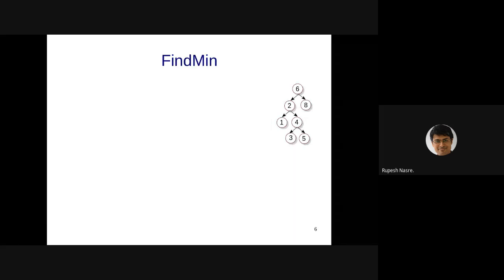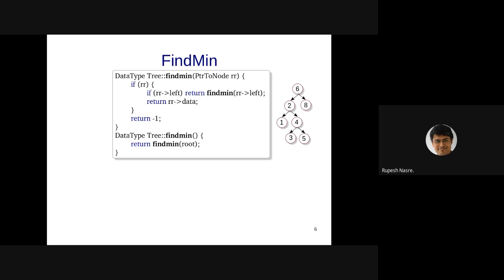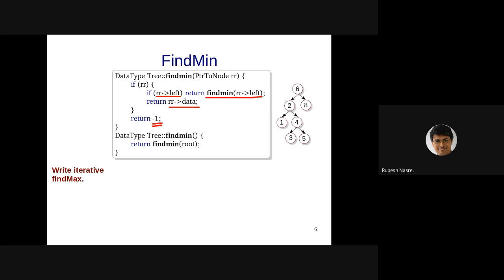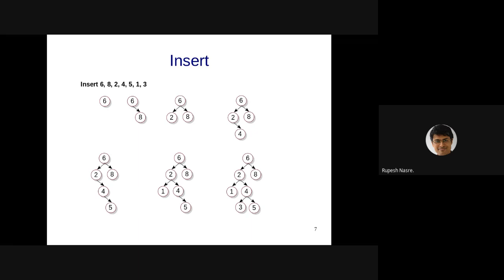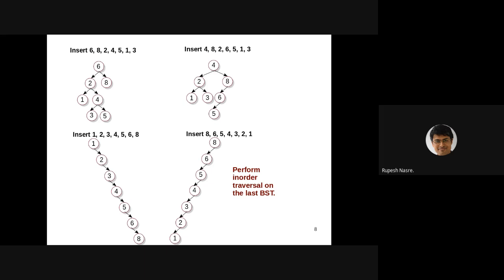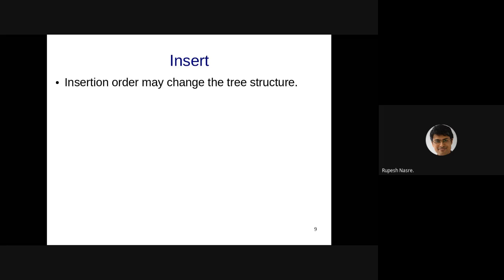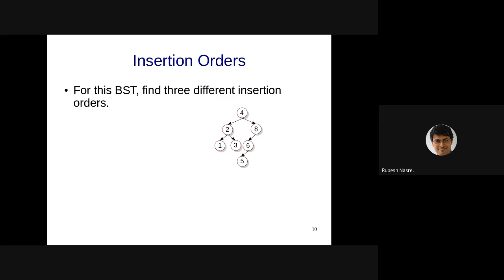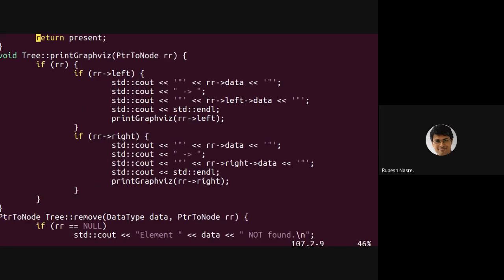PDS: L29: Binary Search Tree Insertion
G Saicharan ed19b065: wont the left most node always contain the minimum value?
Mayank Singh: int findMin(Node* root){
    if(root ==NULL)
        return MAX;
    return max(root-]data, findMin(root-]left));
S Aniruddha: void find_min(Node* ptr) {
    if ptr-]left == NULL && ptr-]right == NULL
        return ptr;
     ptr-]ptr-]left
Mayank Singh: mon*
Mayank Singh: min*
Madhur Jindal: TreeNode* (root){
TreeNode *currptr
while (currptr-]left){
currptr = currptr-]left
return currptr
G Saicharan ed19b065: int findMin(Node* root){
while(root-]left)root=root-]left;
cout[[ root-]val;
        return ptr;
     ptr = ptr-]left
S Aniruddha: used enter instead of shift enter, my bad
Sampriti Chattopadhyay ch17b120: Is it possible that the number 3 can be replaced by a number less than 1 in the tree shown?
G Saicharan ed19b065: if you want to insert 9, will we insert it below 5 or 8?
B V Murari: 8
G Saicharan ed19b065: in that case, the largest number will be the right most value right?
S Aniruddha: Node* find_min(Node* ptr) {
    while (true) {
        return ptr;
    ptr = ptr-]right;
    return -1;
S Aniruddha: find_max*
Naimisha: void findmax(treenode *node){
If(rr){
If(rr-]right) return findmax(rr-]right);
Return rr-]data;
Similar to how findmin implemented
Mayank Singh: int findMax(Node* root){
    if(root == NULL)
        return -l;
    Node* ptr = root;
    while(ptr-]right){
        ptr = ptr-]right;
    return ptr-]data;
TreeNode *currptr = root
if (!root){return -1}
while (currptr-]right){
currptr = currptr-]right
return currptr
Mayank Singh: Always on right
Andrea Elizabeth Biju: while(rr)
     rr=rr-]right;
return rr-]data;
S Aniruddha: right max has to always rightmost leaf because if any element is greater a particular node, it has to be in right subtree of the node
Ashwin Krishna Kumar: 5 is a leaf?
Mayank Singh: 5 is leaf
G Saicharan ed19b065: 5 has no children
Naimisha: 6
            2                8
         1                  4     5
                           3
S Aniruddha: this answer is not unique right?
B V Murari: if it is sequential input then no ig
S Aniruddha: ok sir got it
B V Murari: linked list
Naimisha: List
Shania Mitra ch18b067: 4
2 8
1 3 6
5
B V Murari: 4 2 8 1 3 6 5
Rishabh Tushar Shah: 4
28
136
5
G Saicharan ed19b065: 4
2 8
1 3 6
5
Mayank Singh:         4
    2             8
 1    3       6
               5
Avula Yashwanth Reddy: Ascending order
Mayank Singh: 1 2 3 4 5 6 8 - Inc seq
B V Murari: 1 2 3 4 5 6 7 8
Shania Mitra ch18b067: 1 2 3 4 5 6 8
Mayank Singh: Same
B V Murari: 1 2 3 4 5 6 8 again
Shania Mitra ch18b067: Same
Rishabh Tushar Shah: same
Madhur Jindal: same
Surya Narayanan Venkat Narayanan: Same
Mayank Singh: InOrder will gives sorted seq. ig
Mayank Singh: I guess
B V Murari: i guess
Naimisha: Sir, I didn't get the question..can you repeat it once please
Naimisha: Ok sir
Mayank Singh: Node* insert(Node* root, int val){
    if(root == NULL){
        root = new Node(val);
        return root;
    if(root-]val [= root){
        root-]right = insert(root-]right, val);
    else{
        root-]left = insert(root-]left, val);
    return root;
Mayank Singh: root-]data [ val*
Madhur Jindal: Node* insert(Node *root, ele){
if {!root}(root = ele;)
else if {ele-]val ] root-]val}(insert(root-]right, val))
else if {ele-]val [ root-]val}(insert(root-]left, val))
return root
B V Murari: void insert(Node* root, int data){
    if(root == NULL){
        root = new Node(data);
        return;
    if(data [ root-]data ){
        if(root-]left == NULL){
            root-]left = new Node(data);
            return;
    insert(root-]left, data);
    else if(data ] root-]data){
        if(root-]right == NULL){
            root-]right = new Node(data);
            return;
    insert(root-]right, data);
 int main(){
    vector [int] v = {1,2,3,4,5,6,
Madhur Jindal: sorry didnt get it sir
B V Murari:  int main(){
    vector [int] v = {1,2,3,4,5,6,8};
    Node* root = NULL;
    for(int i = 0; i [ v.size(); i++){
        insert(root, v[i]);
    return 0;
 }} mail function was complete when i pasted my code
Madhur Jindal: okk sir got it
Andrea Elizabeth Biju: if root==null
    root-]val=value
else
    rr=root
    while(rr)
        if value[rr-]val
                rr = rr-]left
        else if value]rr-]right
             rr = rr-]right;
Andrea Elizabeth Biju: rr-]val =val if exit conditions met needs to be added
Andrea Elizabeth Biju: assigning values at the leaf node where it needs to inserted
Andrea Elizabeth Biju: Ok sir
Ashwin Krishna Kumar: 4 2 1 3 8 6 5
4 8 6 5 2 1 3
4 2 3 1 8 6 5
S Aniruddha: 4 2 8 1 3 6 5
Anish Kumar: 4213865
4865213
4281365
Madhur Jindal: 4821365
4281365
4283165